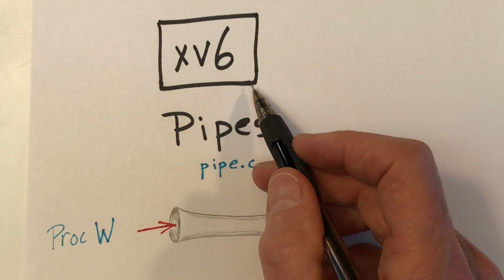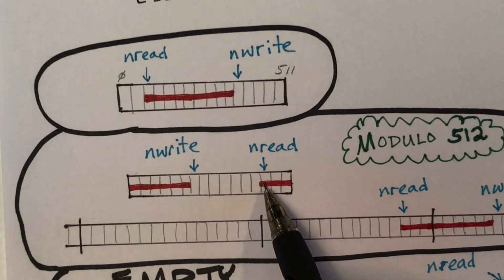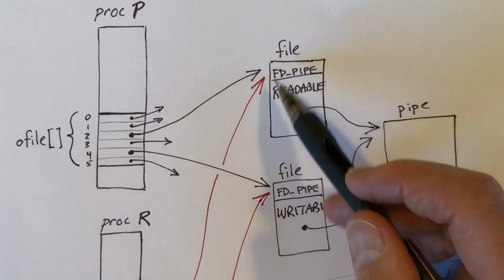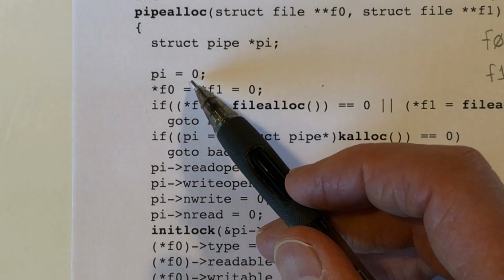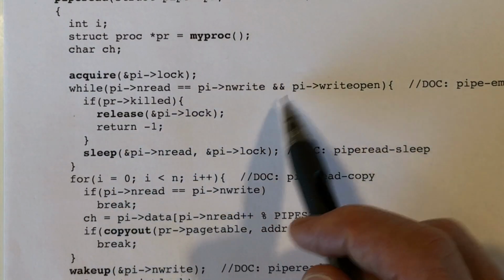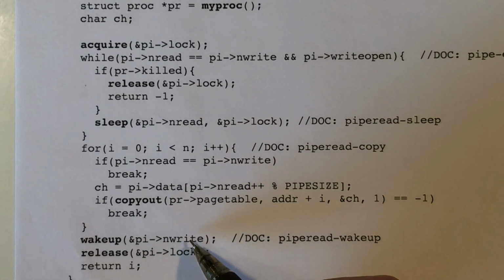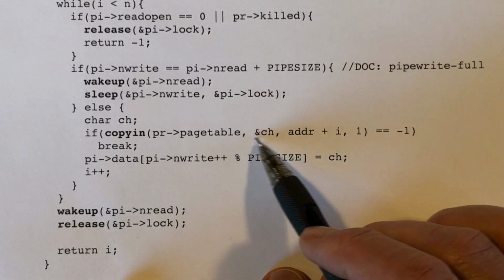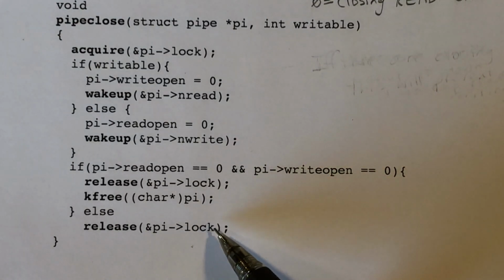xv6 Kernel-34: Pipes